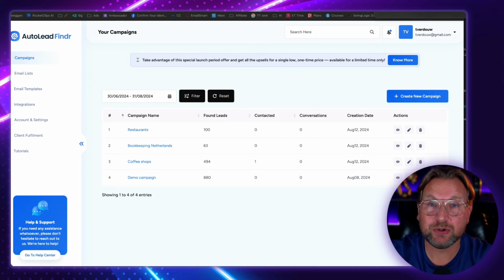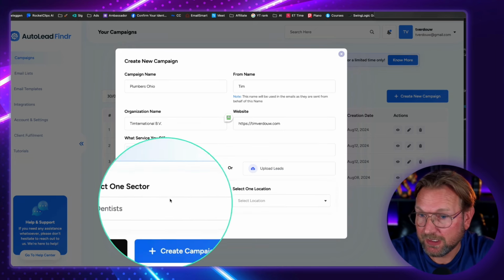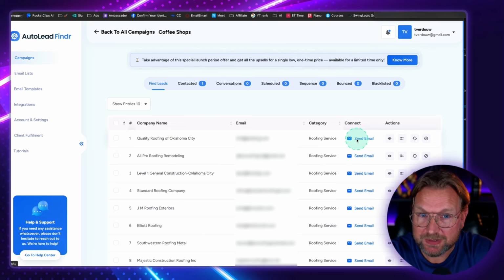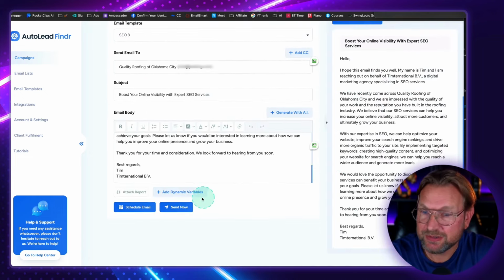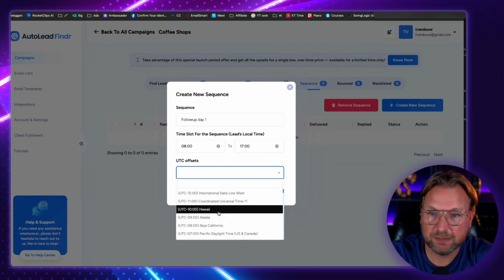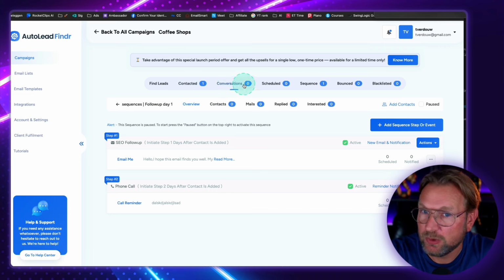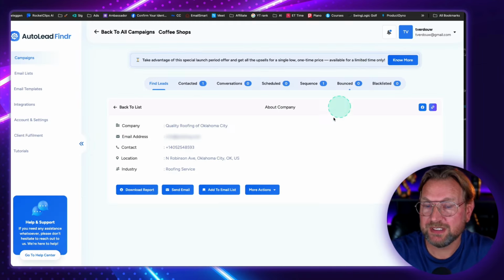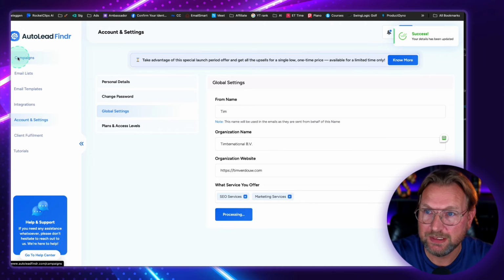AutoLeadFindr Review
🔥 AutoLeadFindr review: Your Gateway to Effortless Lead Generation! 🔥

Tired of the complexities of paid ads? Looking for a simpler way to get new clients? Look no further! In this video, we dive deep into AutoLeadFindr, a platform that brings in hundreds of fresh leads daily.